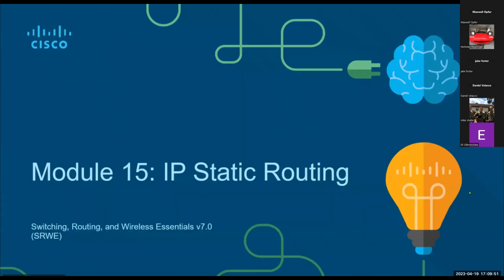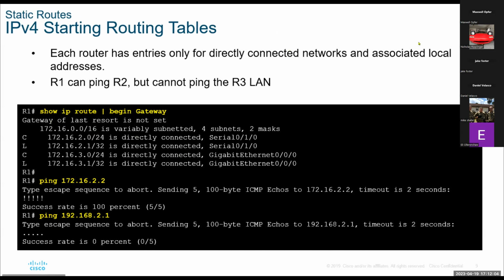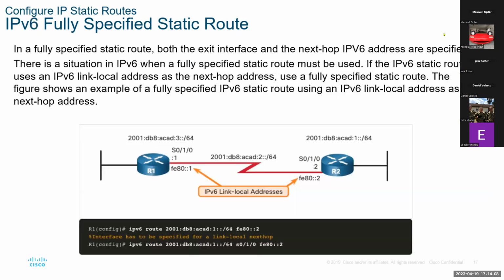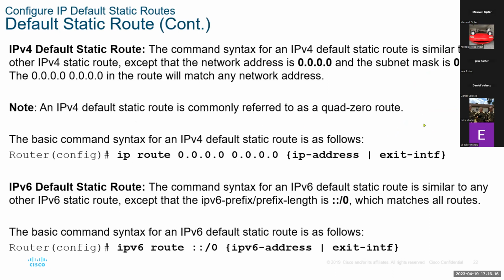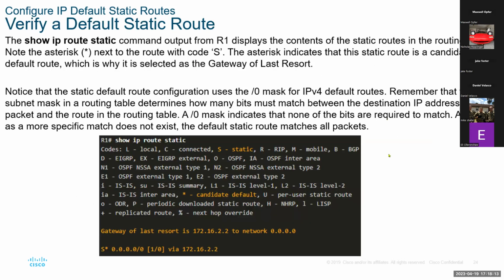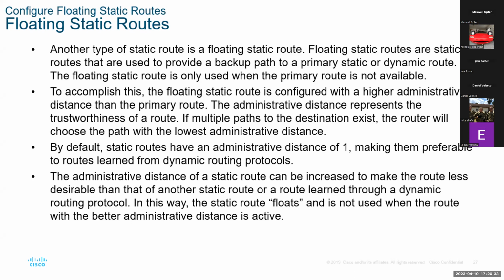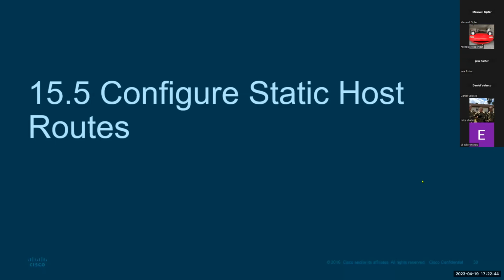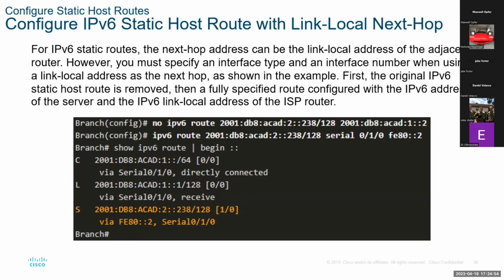CSEC 125-001R April 19, 2023